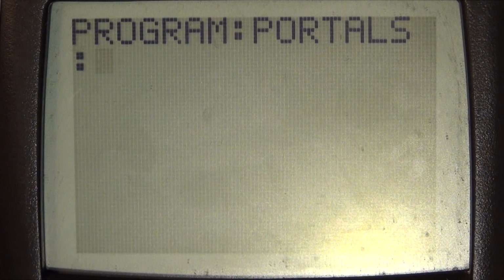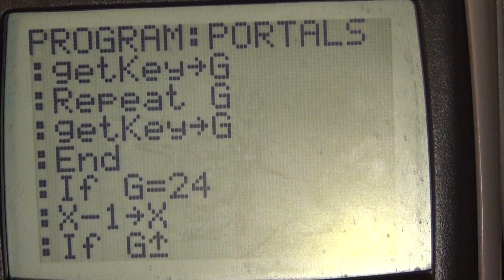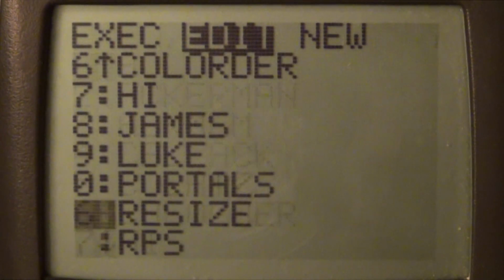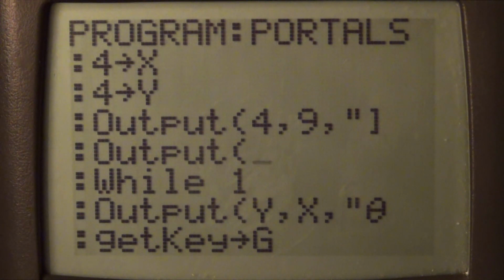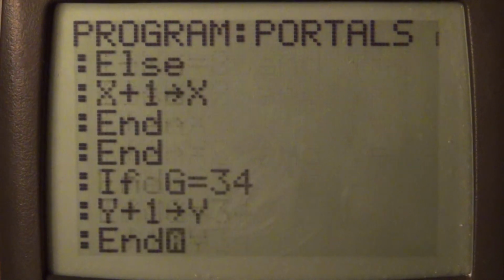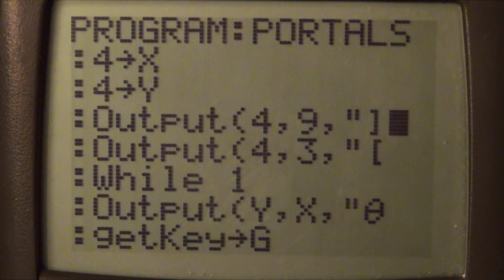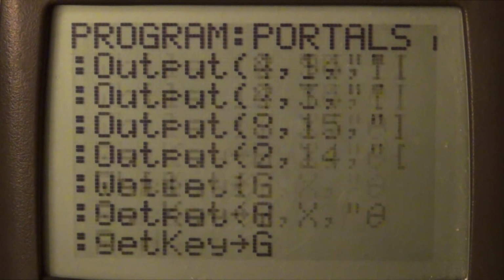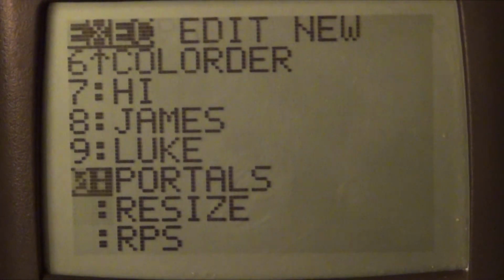Calculator Programming - Episode 39: Portals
I show a type of portal that can be used in Zelda games.